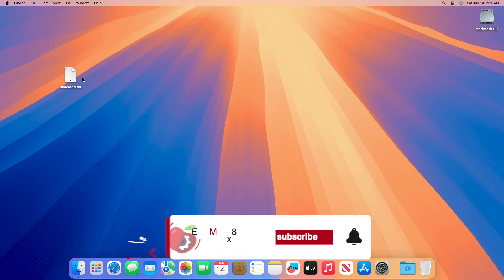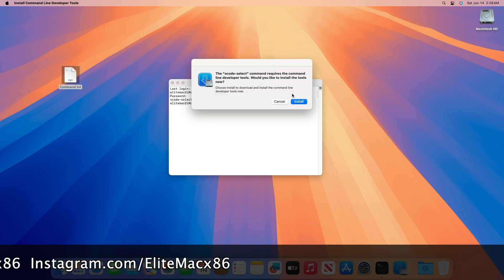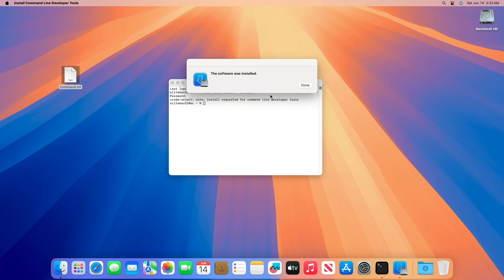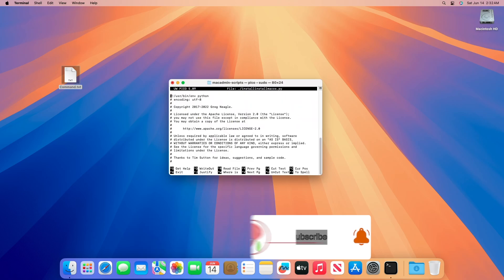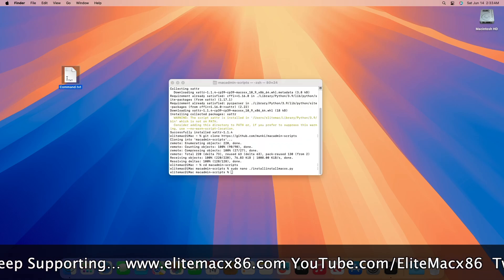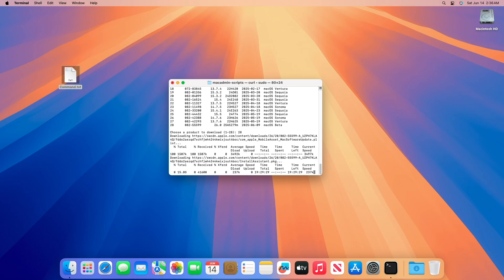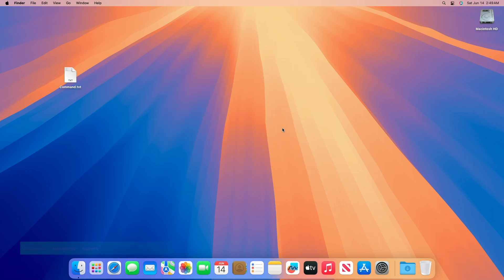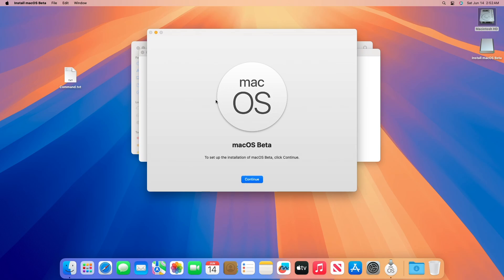How to Download macOS Tahoe Without Developer Account